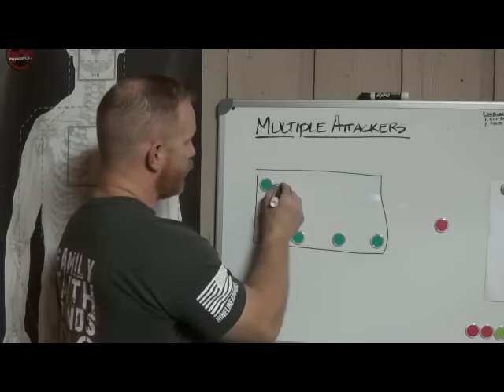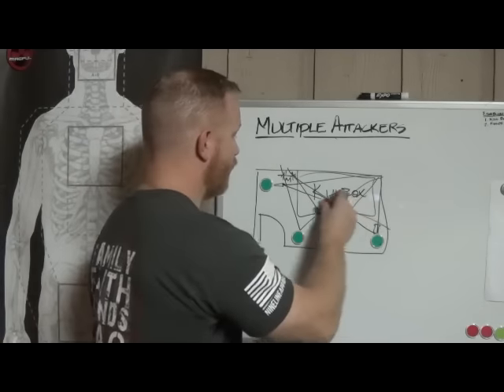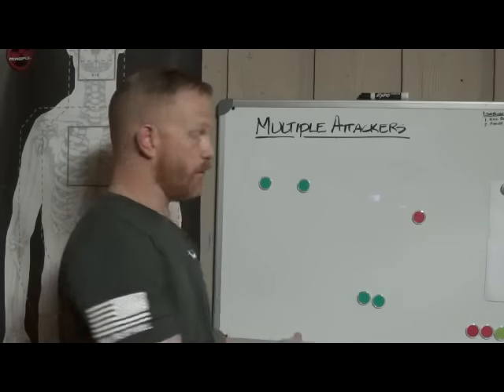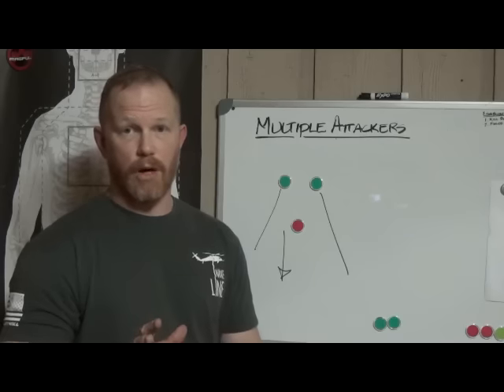Basic Strategy Combatives 5 - multiple attackers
These are basic concepts that are consistent with all forms of combat yet are often overlooked when it comes to combatives. Combat is combat is combat.

For those interested I have another channel, my original channel regarding theology discussions, the Bible and Christianity. If this type of thing interests you feel free to check it out. I am a Christian, saved only through His grace.